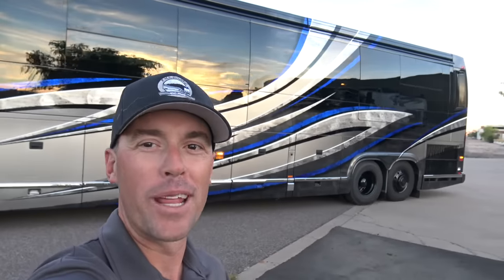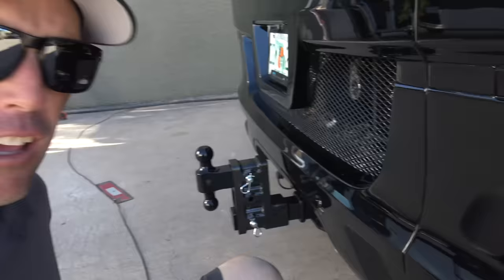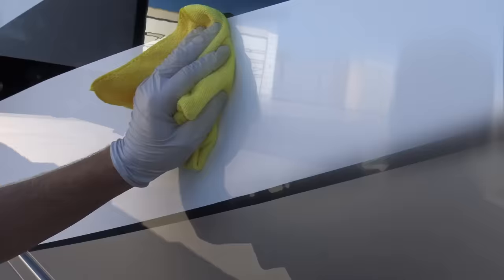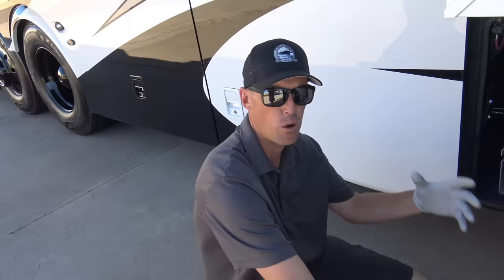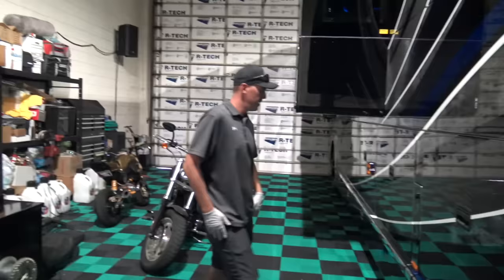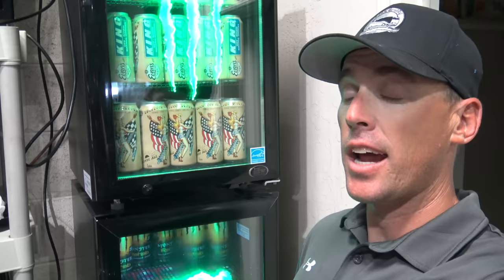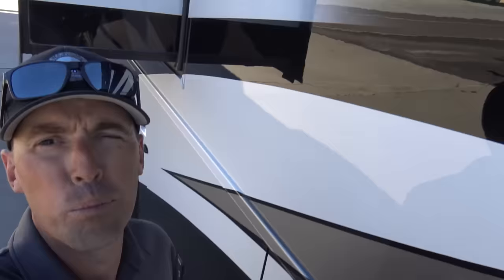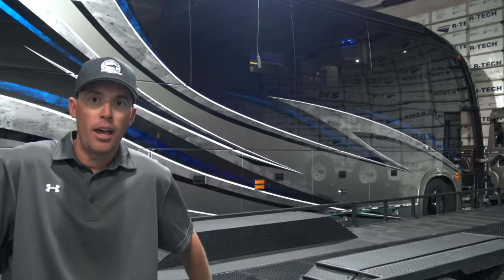WHY IS PREVOST MARATHON COACH $1.5 MIL MORE THEN NEWMAR ESSEX?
In this video I show a few of the differences in build quality between a Prevost Marathon coach and a Newmar Essex

If you want to help us buy fuel to chase the greatest RV content, we greatly appreciate it.